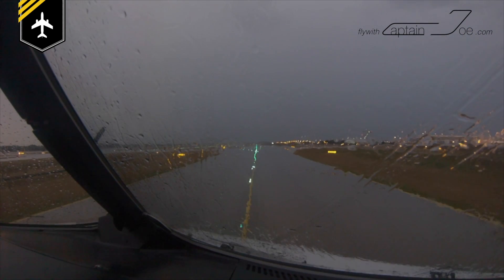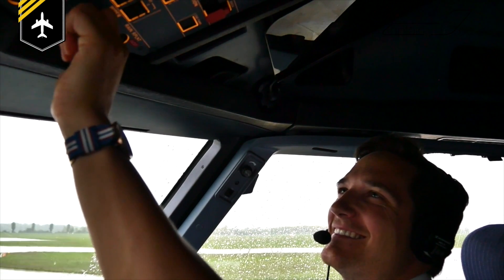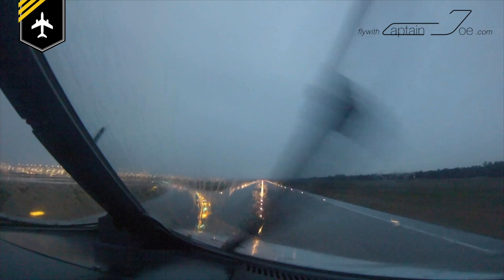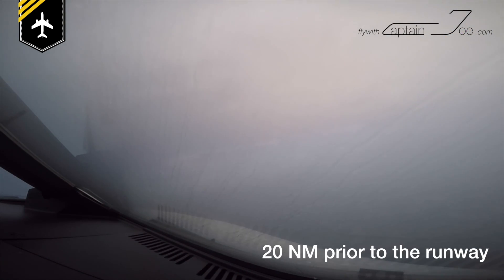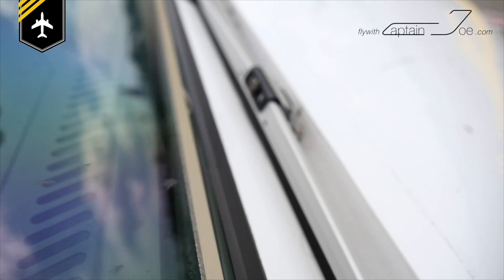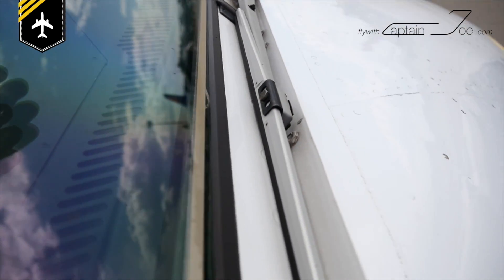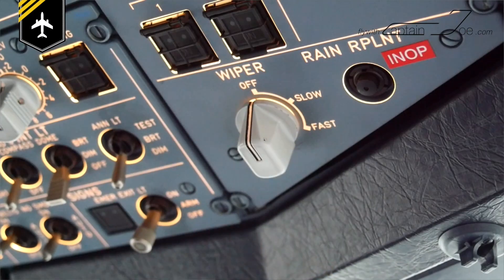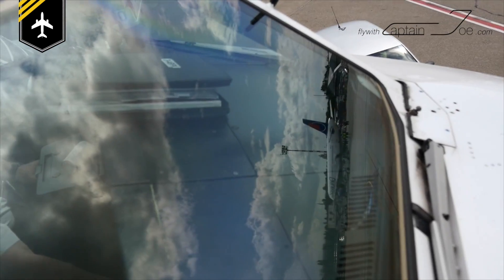Do airplanes have windscreen wipers? explained by Captain Joe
Dear followers and aviation enthusiats.
In this video I´ll be answering a great question which was sent in by one of my Instagram followers named KayDoc:"Dear Capitan Joe, do airplanes have windscreen wipers such as cars have them?"
Fantastic question!

Okay let´s imagine you´re sitting in your car, and as you get onto the motorway it starts pouring with rain. One little move with your finger and you´re windscreen wipers comes on, and you have a clear sight onto the road again. But how about airplanes, how do they get rid of the rain ?

On ground:

Put yourself into your passenger seat and imagine that we are slowly taxing towards the runway and it´s raining heavily. A passenger jet taxi´s (straight) with a speed at about 20 - 35 mph ( 30-60km/h ), which isn´t fast enough for the airstream to clear the windshields from raindrops. The visibility reduces dramatically which can be dangerous on airport aprons. So with one little hand movement, like in your car, every pilot can switch on his windscreen wiper. There is one wiper on each side which can be turned on separately and has two speed settings, slow and fast. During a rainy take-off roll we keep the wipers switched on, cause as you gain speed a lot of the water from the nose cone runs over the windshields and the visibility is reduced even more, so you have the option to increase the wiper speed . Similar as you go along the motorway at 60mph, you may use wiper speed „1“, but if you accelerate to 100mph, at the same amount of rain, you´re gonna have to adjust your wiper speed.

Okay let´s imagine we´re in flight.

During enroute cruise the wipers are inoperative. They are aerodynamically and mechanically limited to the speed of the aircraft so that the switches are inhibited. The limit varys between aircraft manufactures. The limiting speed for example on an Airbus A320 is 230kts (260mph/). On final approch ( approx 20 miles from the runway ) you fly at speeds of 260 mph, which is fast enough to clear the windshields from rain. But three miles prior to landing you will have reduced the speed down to 140kts and in heavy rain the wipers are absolutely essential to get clearly visibility onto the runway.

In the event that one wiper is inoperative, may only the pilot with the functional wiper fly the aircraft. In the event that both wipers are inoperative, which is very unlikely, the aircraft is limited such as it may only take-off and land in visual metrological conditions and it´s capability to land within certain approach minimas (height and visibility) is reduced and limited.

Single engine airplanes don´t necessarily need wipers cause the propeller airstream is strong enough to clear the windshield of precipitation and most of them are only certified to fly in visual metrological conditions anyways.

So the next time you´re sitting in an aeroplane and it´s pouring with rain , imagine the pilots doing this move:)
I hope this short video gave you glance into the handling with windscreen wipers on airplanes!
All the best, your captain Joe

Info:

Many aircraft manufactors also installed a switch or a button which allows you to spray "rain repellant" onto the windscreen in heavy rain, smiliar to your wiper washer. Unfortunately this liquid was banned in many countries due to it´s highly chemical substances so that on most airplanes this switch is set inoperative.
If you have a video of how to use the rain repellant, I would be very happy to see it.